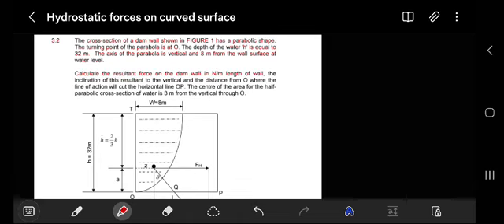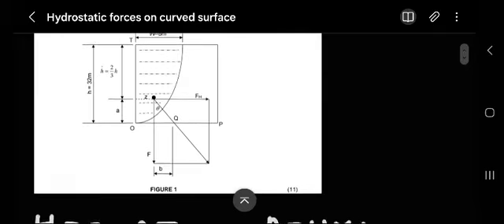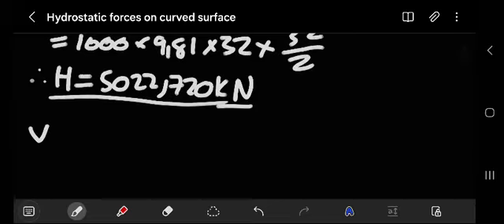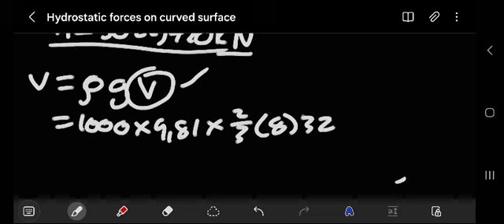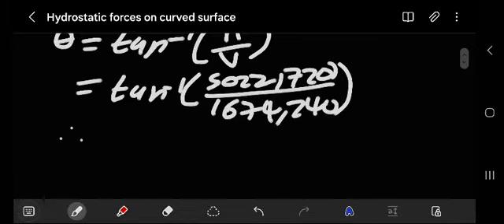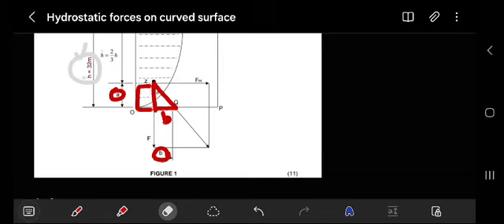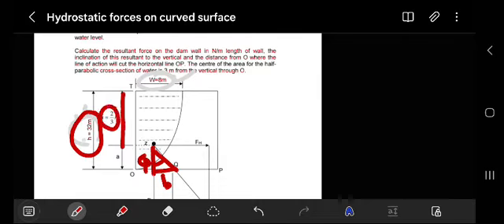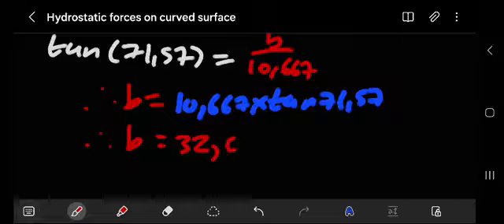Hydrostatic Force on Curved Surface | Fluidmechanics N5 | Engineering students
This lesson covers Hydrostatic Forces on Curved Surfaces — ideal for Fluid Mechanics N5 students. Watch as we break down the formulas, force components, and show worked examples.